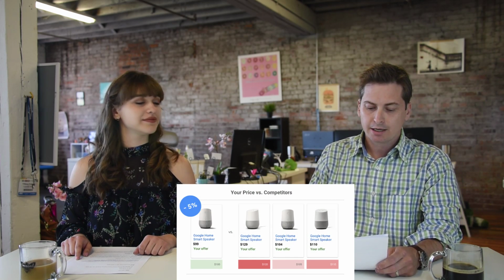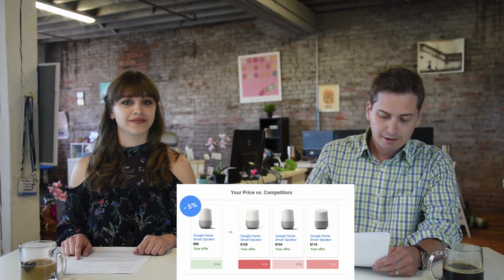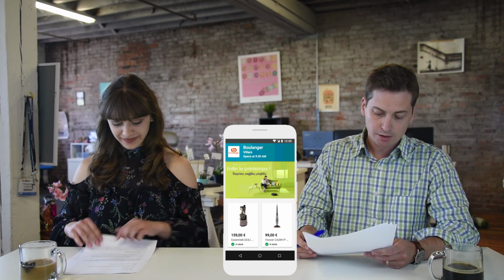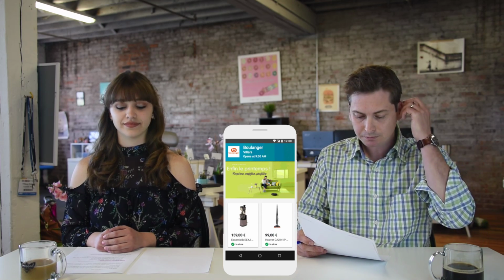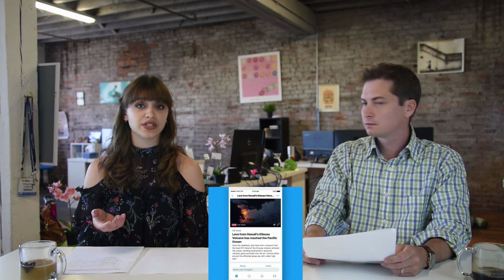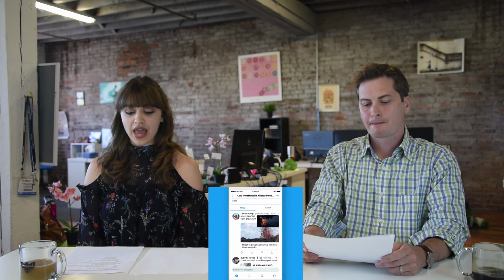New Advertising Features On Google, Shop On Instagram Stories & More! -Marketing O'Clock LIVE Ep. 22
Do you find yourself wishing there was a source where you could hear all the digitalmarketing news from the past week? Well, you’re in luck! On Marketing O’Clock our marketers give you the recap of all the latest happenings in the industry! On today’s episode, you will receive updates about Google, Facebook, Instagram and more! All articles & resources discussed are in the links below, so feel free to check them out!

Must Read Marketing Article Of The Week:
• The Ginormous Google Shopping Guide for the Beginner (or Anyone) by Kirk Williams

• LinkedIn rolls out Sponsored Content carousel ads that can include up to 10 customized, swipeable cards

• Snapchat is finally opening its app to developers — and has clearly learned from Facebook’s mistakes